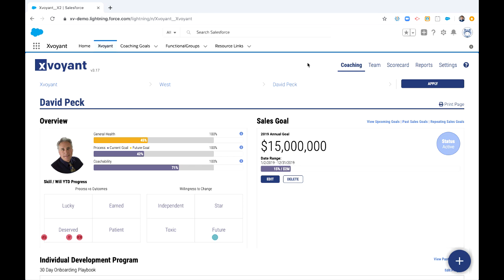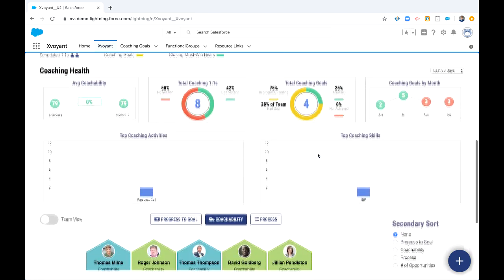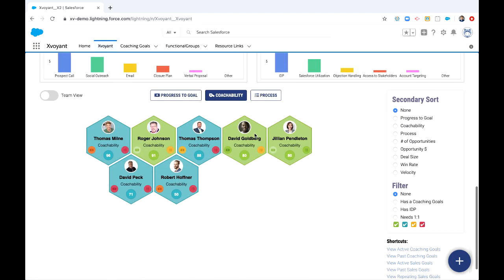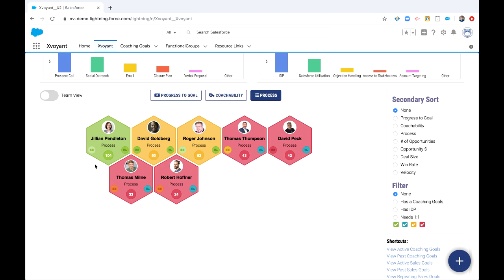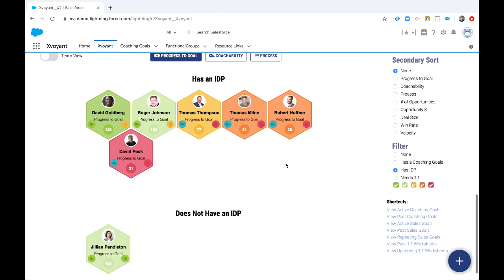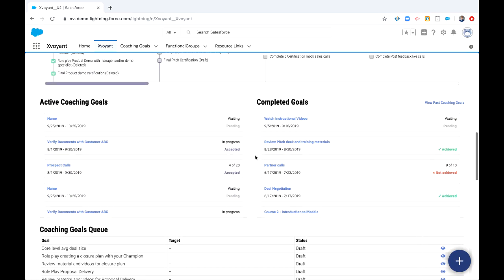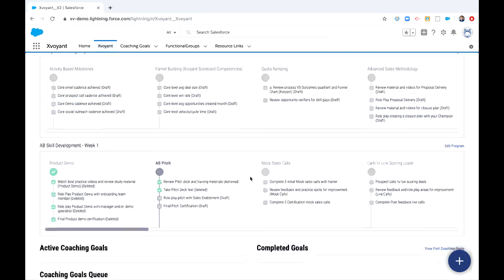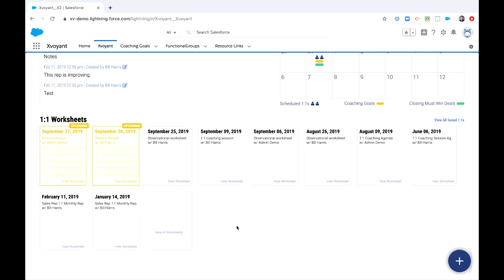CX Initial Training Coaching Tab